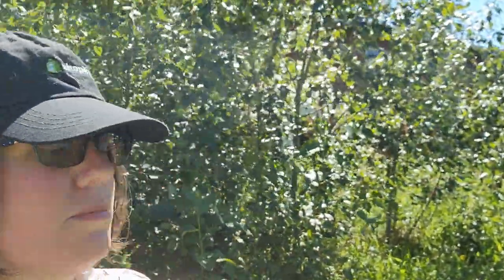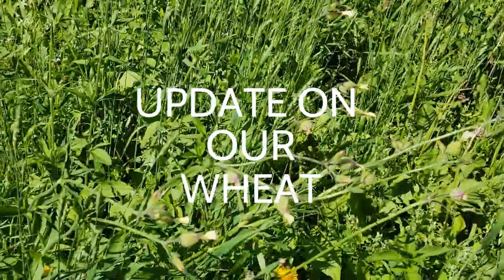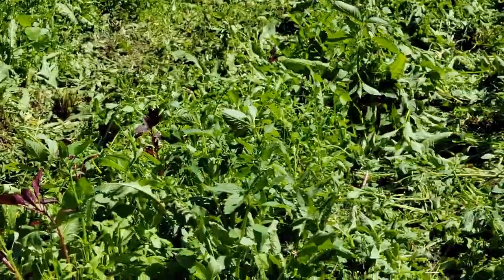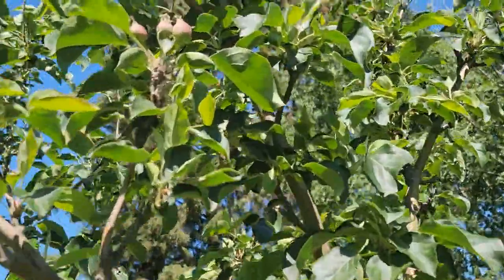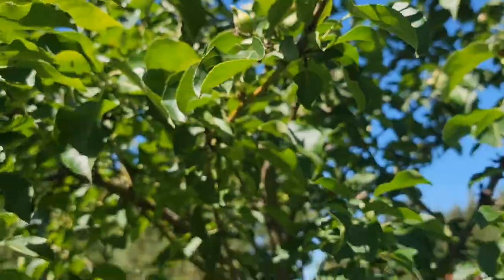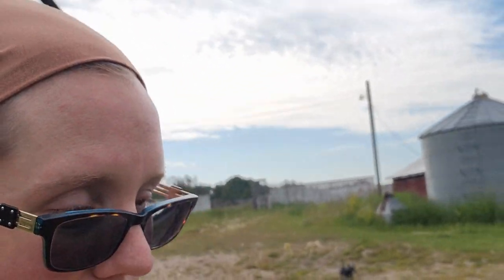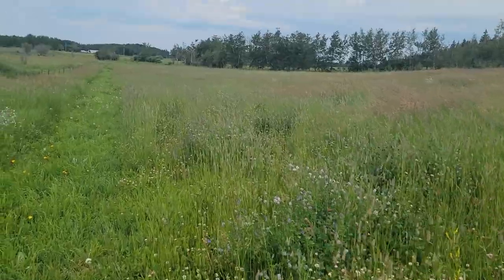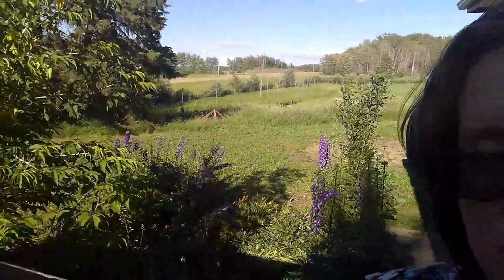Weeding the Garden | Haying a field with a Scythe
Please leave any thoughts or questions you may have in the comments below.  We would love to hear from you!